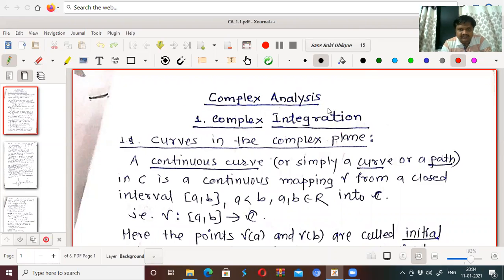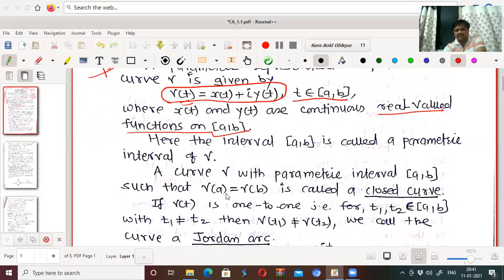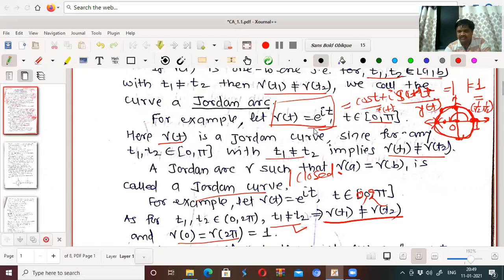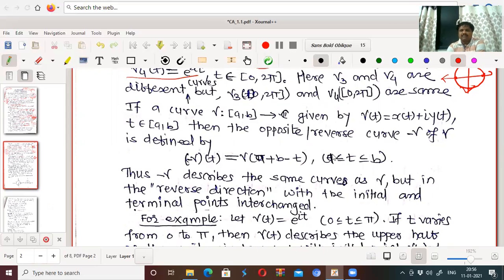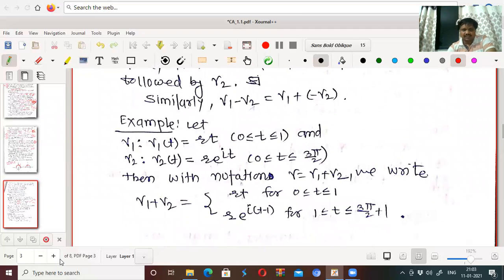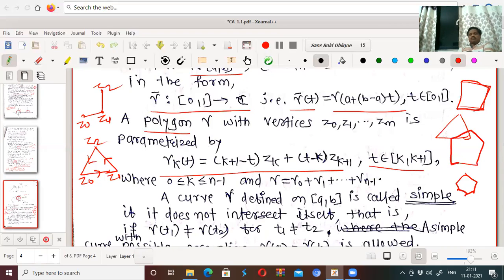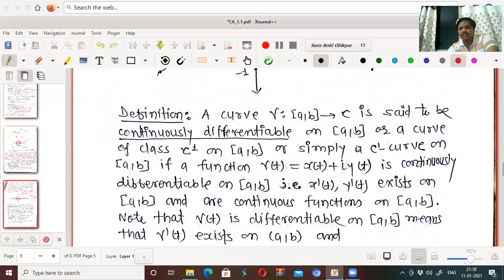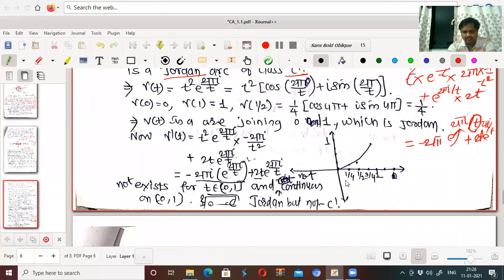CA 1.2 Complex integration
Curves in complex plane